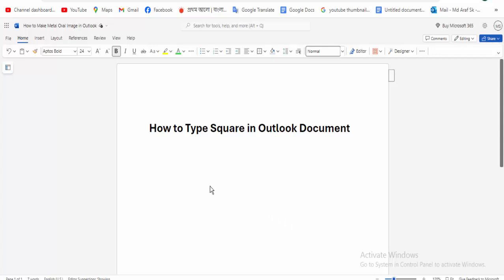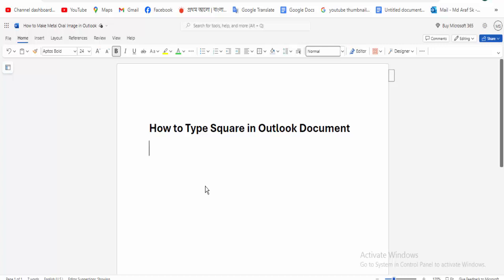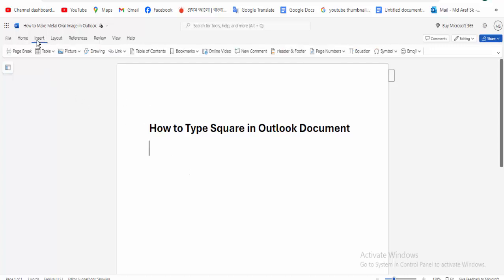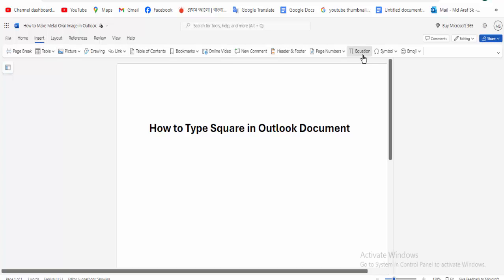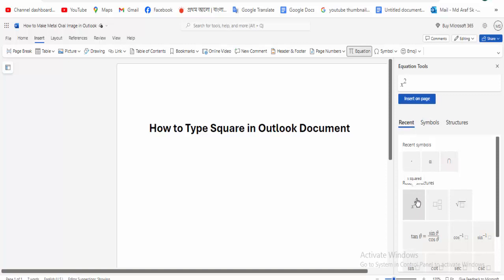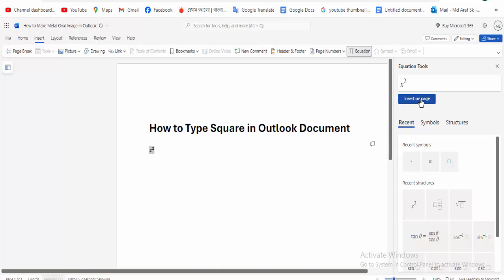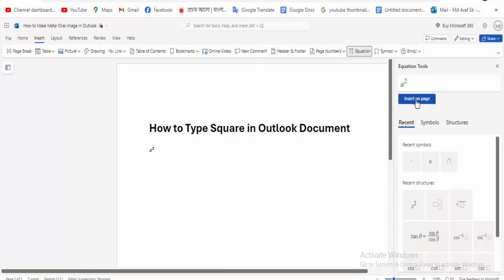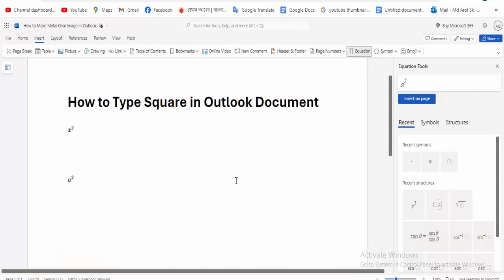How to Type Square in Outlook Document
Assalamu Walaikum,
In this video, I will Present How to Type Square in Outlook Document. Let's get Started.